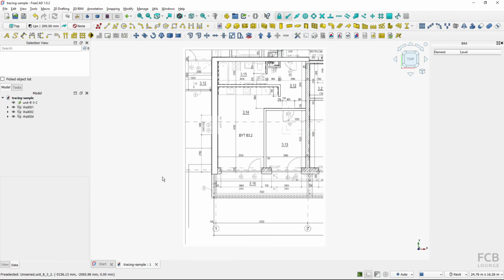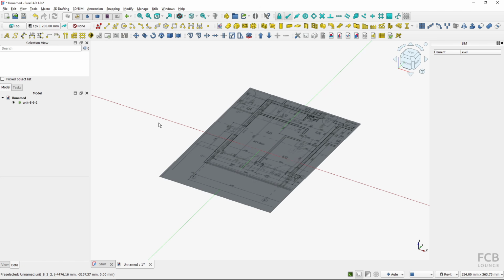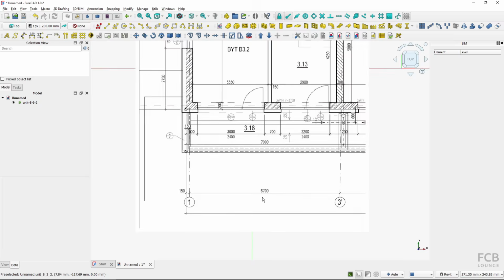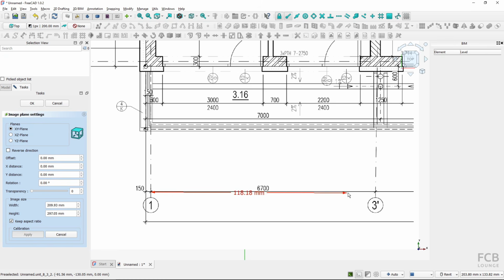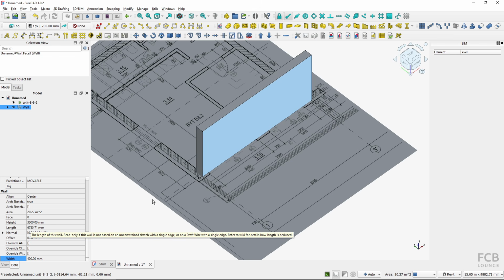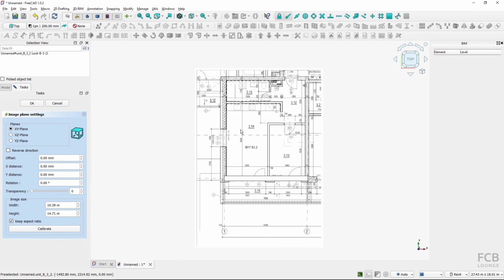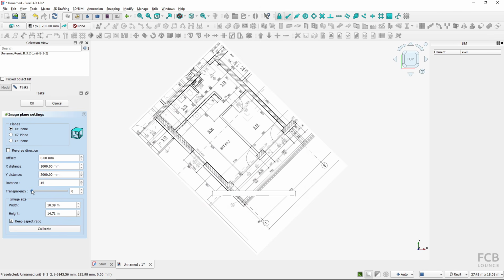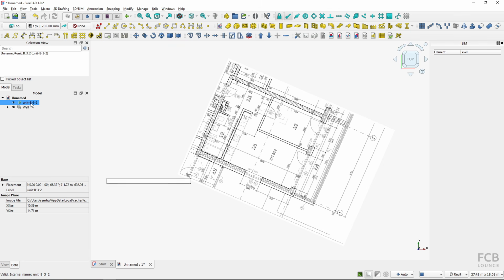Import Raster Image to FreeCAD and Scale It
This FreeCAD tutorial explains how to import raster image to trace over it. It also shows how to calibrate the image so that it has the correct scale in FreeCAD. There are multiple raster image formats, that can be imported to FreeCAD such as jpg, png, bmp, gif, jpeg, tga, tif, tiff, webp, webmp and other. It may be very useful to insert and image into FreeCAD project in many cases.

Apart from importing and scaling the image, the tutorial shows how to move the image, how to change the plane it is placed on, how to change the transparency or how to mirror the image.
Typical usage of raster image import is to use it as a plane or elevation view to trace a building over it, or trace a part or equipment over it. The image works as a reference for creating 3D model in FreeCAD.

Content:
0:00 Introduction
0:39 Import raster rmage (png) to FreeCAD
2:02 Scaling (calibrating) the raster image in FreeCAD
4:46 Placing the image on a different plane
5:30 Reverse direction option
5:57 Moving and rotating the image
6:38 Changing the transparency of the image
7:54 Conclusion